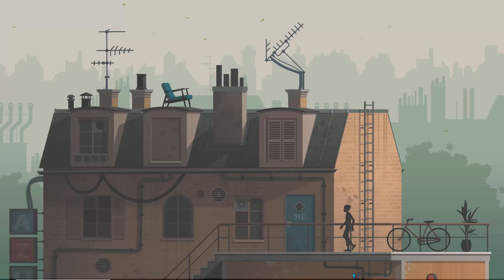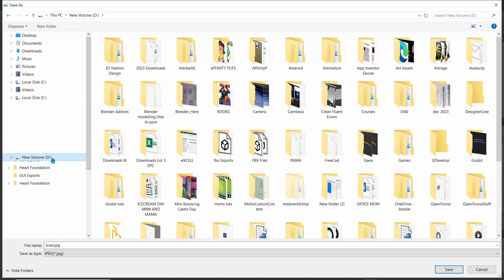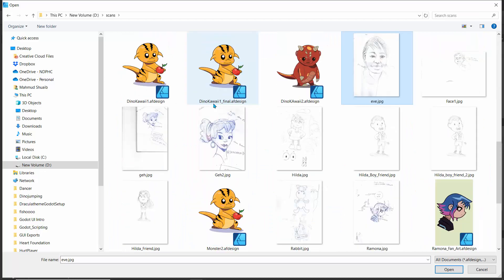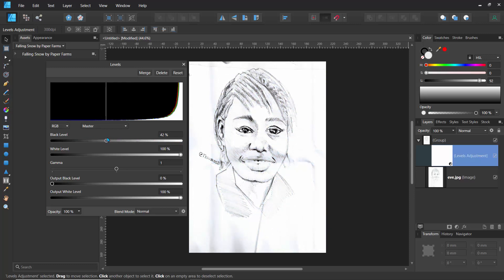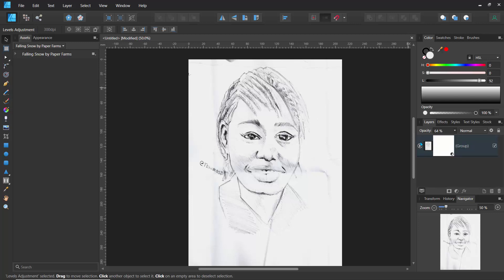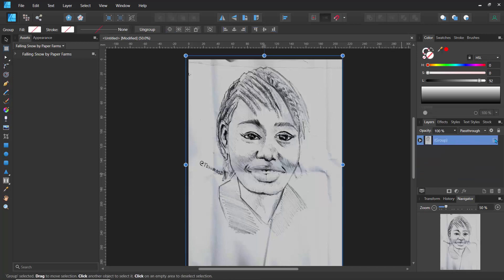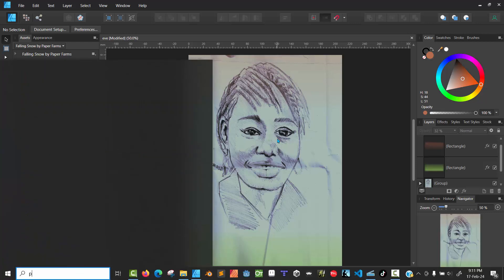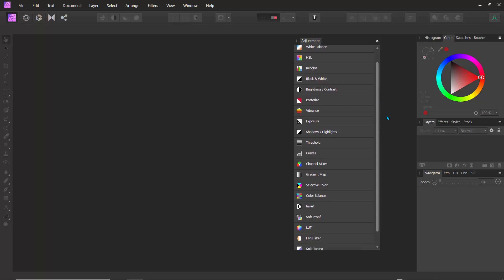Editing Scanned Art in Affinity Designer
This video shows you how to edit scanned art in Affinity Designer
I am using a HP Deskjet 2700 series printer/scanner software.